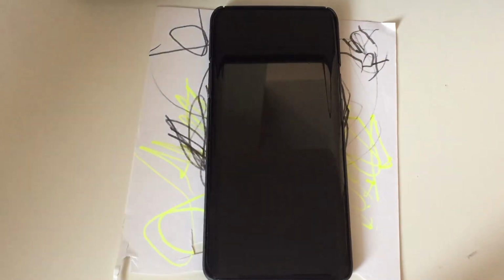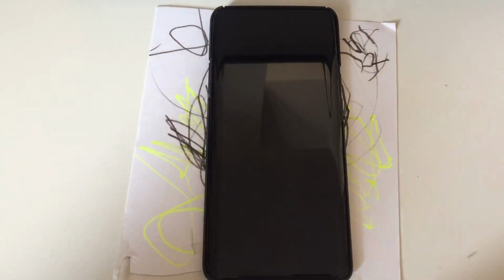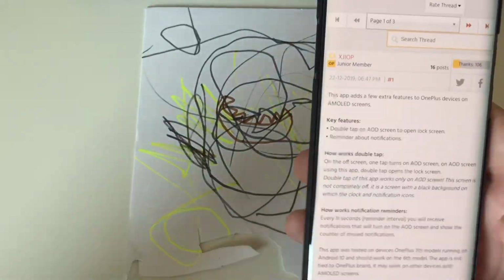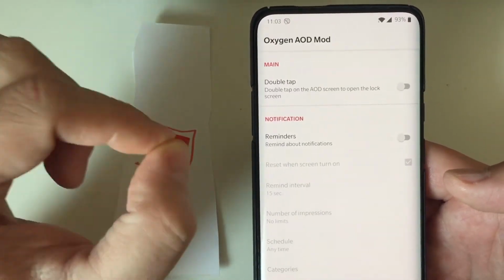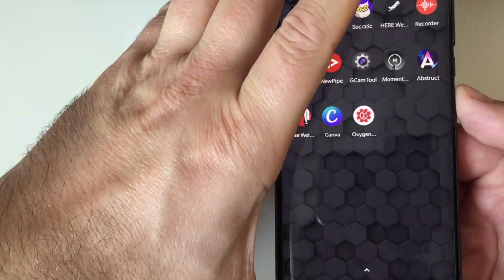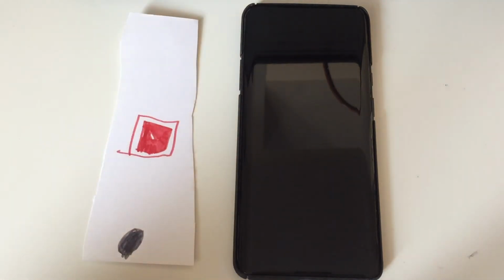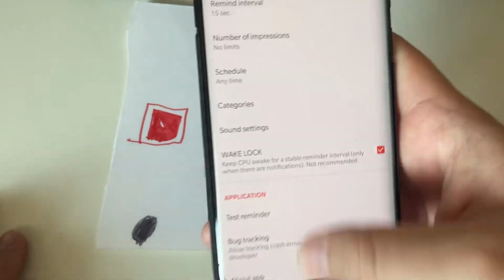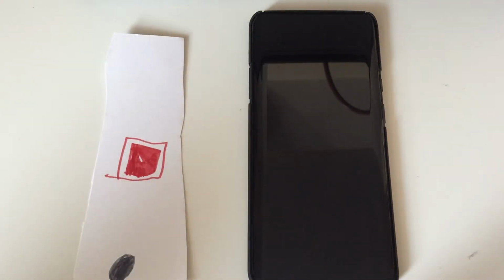Oxygen AOD Mod Review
This app adds a few extra features to OnePlus devices on AMOLED screens.

Key features:
• Double tap on AOD screen to open lock screen.
• Reminder about notifications.

I did test both features, how they are implemented and how they behave, so if you want to see the whole story, check out my video.

The Oxygen AOD Mod is created by XJIOP. You can find the original XDA thread here: